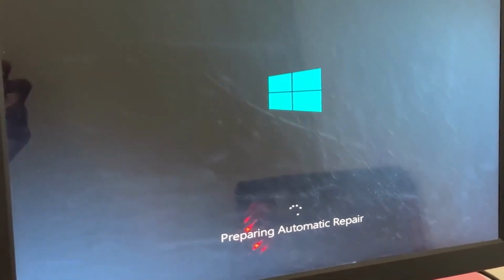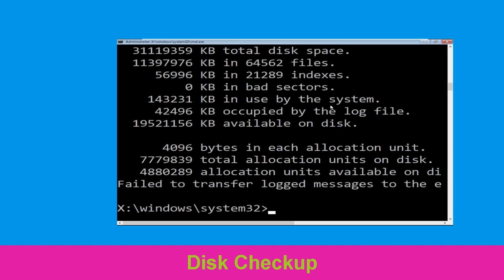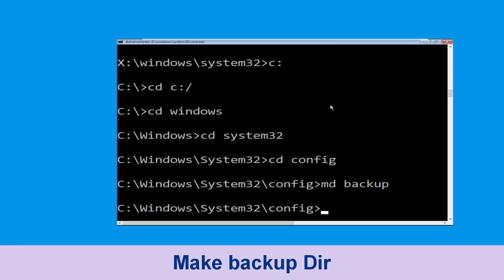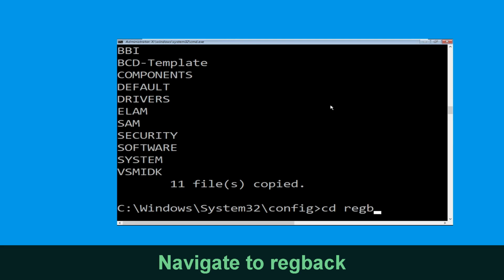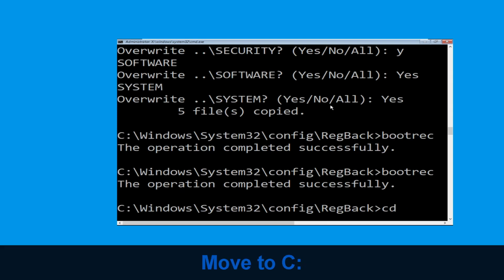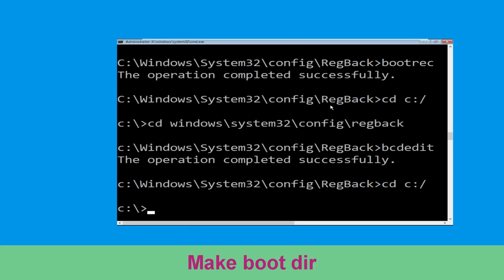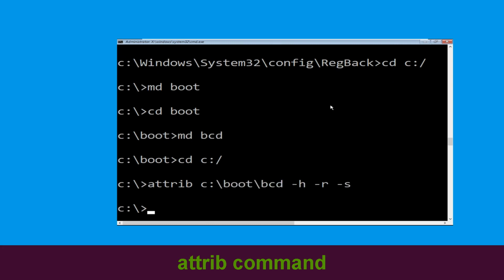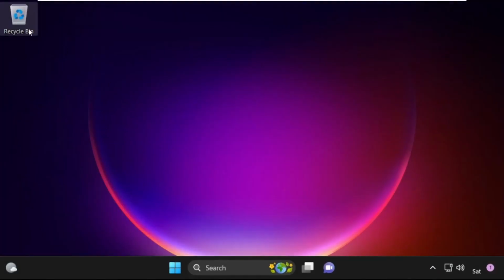Fix Error Code 0x00000147 Windows 10 Blue Screen Error